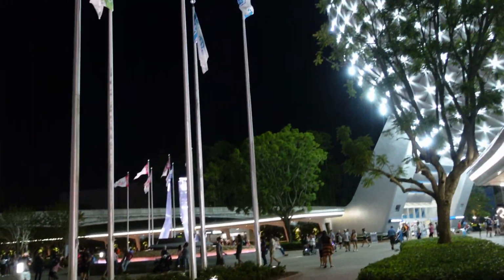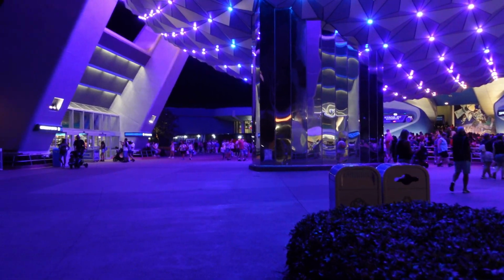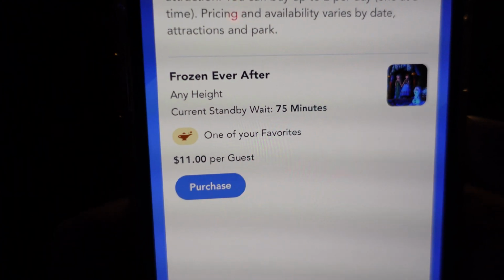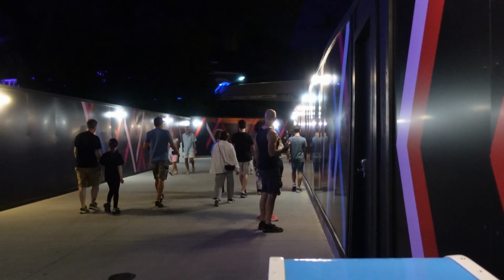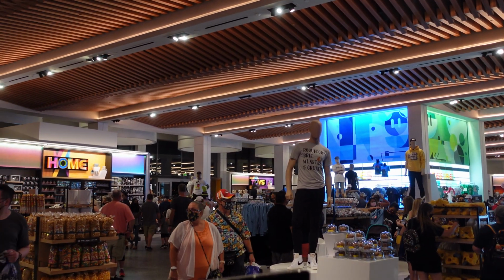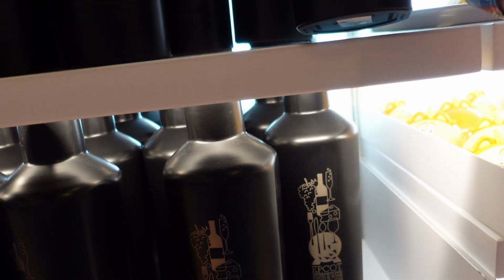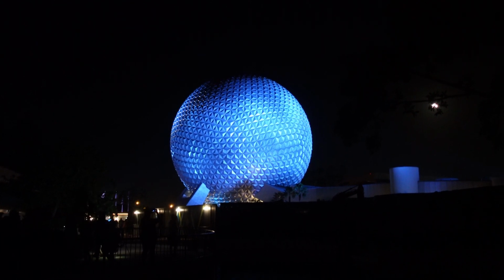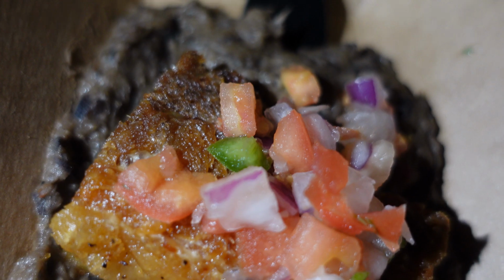WHAT'S NEW AT EPCOT| WALT DISNEY WORLD | BEACON OF MAGIC ON SPACESHIP EARTH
ON TODAYS VIDEO WE TAKE YOU TO EPCOT AND SHOW YOU EXACTLY WHAT IS NEW AT EPCOT AND SHOW THE FULL SHOW OF BEACONS OF MAGIC ON SPACESHIP EARTH

If you are looking for a channel that helps you decide your travel plans this is the place for you! Based out of the greatest tourist spot in the world Orlando!. Come join us as we travel all around and show you fun exciting adventures!

BY DIAMOND STUDIOS

Canon G7X: Canon PowerShot Digital Camera [G7 X Mark II]
GO PRO HERO 7 SILVER
Zhiyun Crane-M2 3-in-1 Handheld Gimbal
iPhone 12 Pro Max